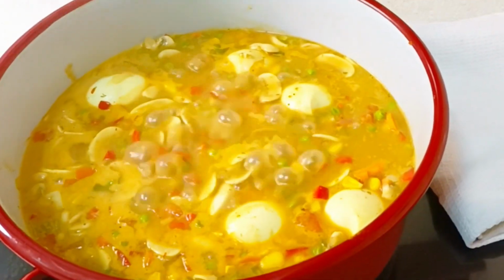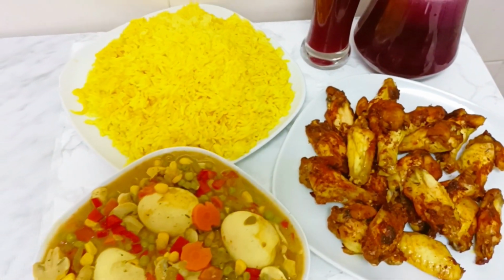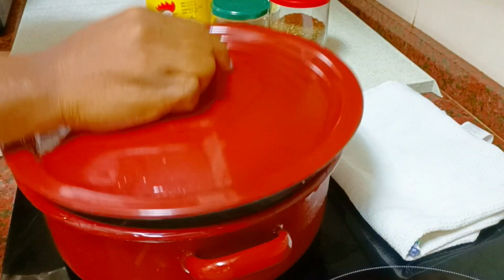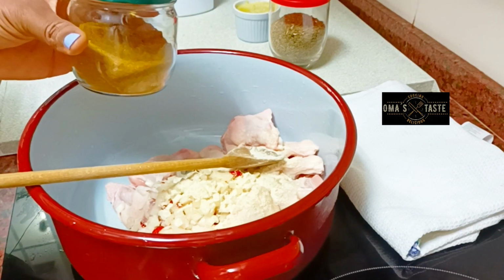IS ALL VEGGIES... JUST MIX THEM TOGETHER AND LUNCH IS READY.